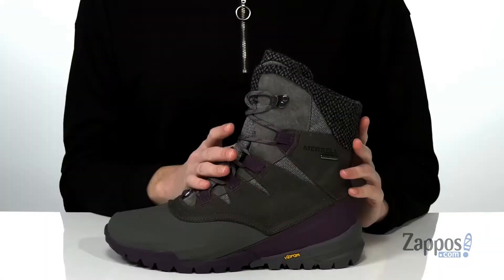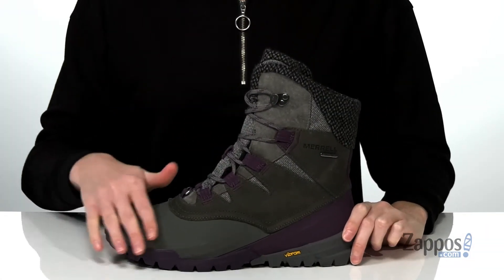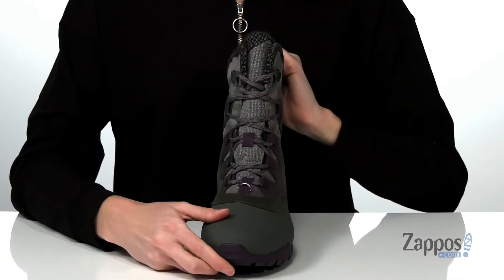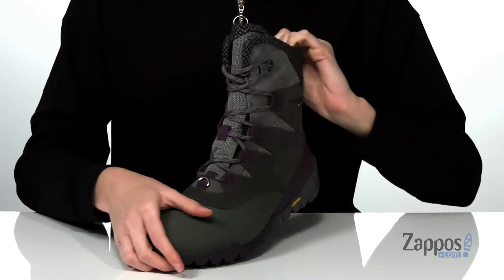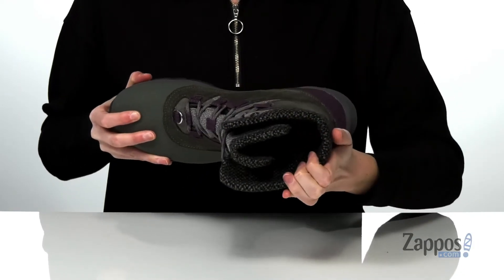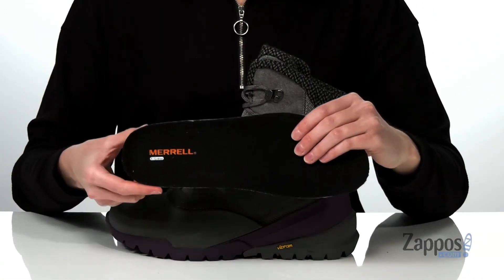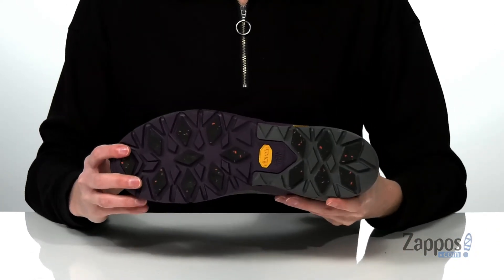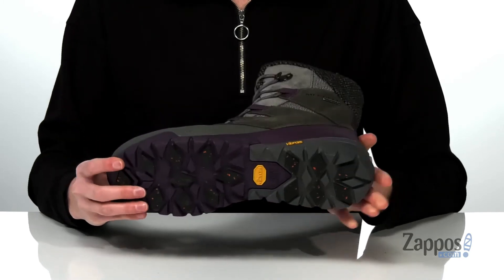Merrell Thermo Aurora 2 Mid Shell Waterproof SKU: 9410100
This women's-only winter boot features Vibram&reg; Arctic grip&reg; for traction and a waterproof shell with insulation cold-weather for protection.
Full grain leather and wool upper.
Waterproof membrane seals out water and lets moisture escape.
Protective shell keeps feet dry.
Metal hook traditional lace closure.
Bellows tongue keeps out debris.
Snowshoe strap ridge for stability.
Fleece lining for added warmth grams lightweight, low bulk insulation keeps you comfortable.
Fleece-lined removable EVA foam insole.
Merrell Air Cushion in the heel absorbs shock and adds stability.
Vibram&#174; Arctic Grip&#8482; All Terrain outsole design for grip on wet ice and mixed winter conditions.
Imported.